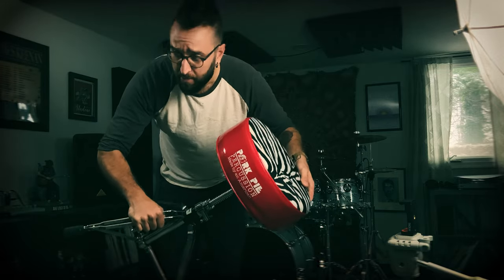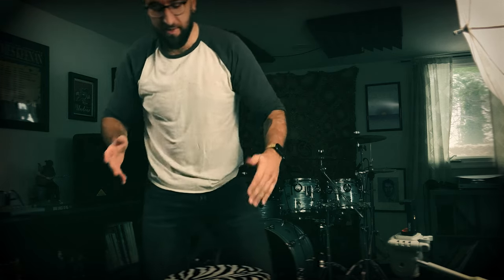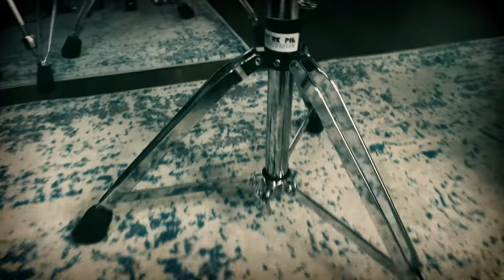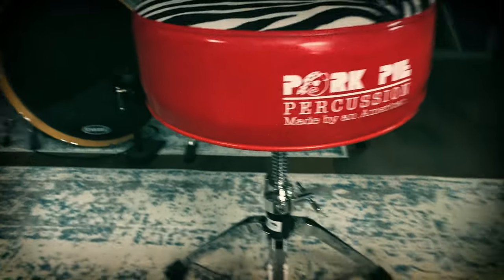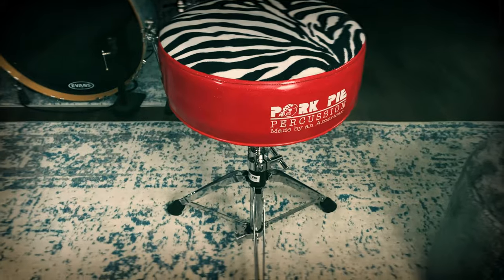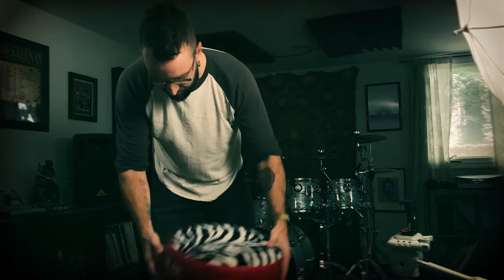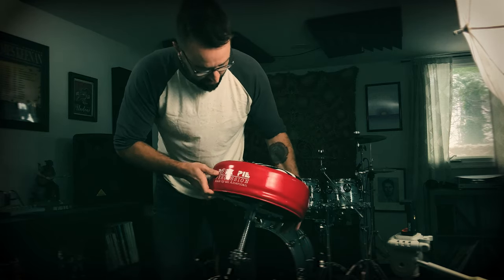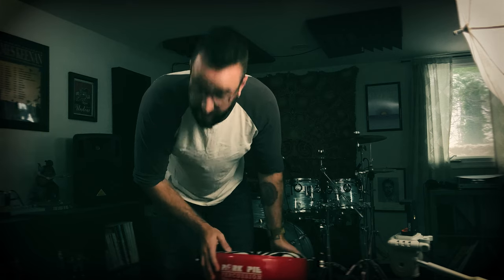Pork Pie Drum Throne Review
BELOW IS A LIST OF ALL OF THE GEAR I USE TO MAKE MUSIC AND VIDEOS

My Microphones:

Shure SM7B

Slate VMS

Audix OM6 Dynamic Microphone

Replacement Ear Pads for ATH-M50 - I Love These!

KRK ROKIT 8 Powered Monitors

G-DRIVE External Hard Drive

Slate VRS-8 Virtual Interface - My Recording Interface

Universal Audio Apollo 8 Quad - My 2nd Recording Interface

FIFINE USB Podcast Microphone - My Video Microphone

Arturia KeyLab 88-Key Midi Controller

Drums and Percussion:

DW 9000 Double Bass Pedal

Meinl Aluminum Doumbek

Remo Mondo Djembe Drum

Cymbals:

Meinl Byzance Dual 14”  Multi Trash Crash

Meinl Byzance Dual 16” Crash

Meinl Byzance Dual 18” Crash

Meinl Byzance Vintage Pure 22” Ride

Meinl Byzance Vintage Pure 15” Hi Hats

Guitars and Bass Equipment:

ESP E-II ECLIPSE - BLUE NATURAL FADE

ESP E-II M-II NT - BLACK NATURAL FADE

EVH 5150III 50-Watt 1x12 Inches Tube Combo Amp - Ivory

MRX Carbon Copy Analog Delay Guitar Pedal

Dunlop Jimi Hendrix Signature Wah Pedal JH1d

Ernie Ball VPJR Volume Pedal

EBOW Electronic Bow for Guitar

Ernie Ball Skinny Top - Heavy Bottom Guitar Strings

Snark Clip-On Tuner

TC Electronic Guitar Ditto Looper Pedal

Video Production:

I use an iPhone 11 Max Pro and an iPad Pro 12.9 to shoot my video

RX-8T Foldable LED Lights

ZOMEI Portable Tripod